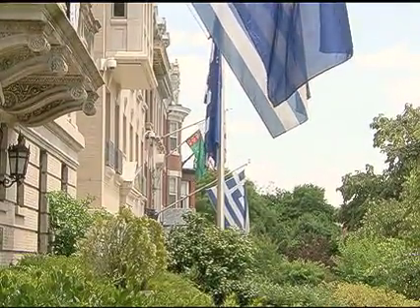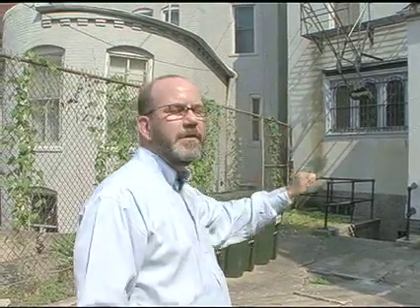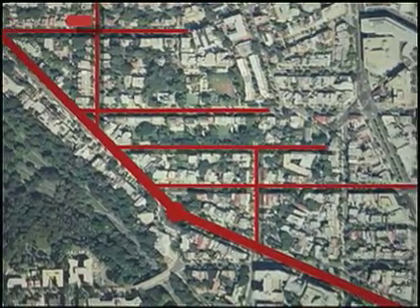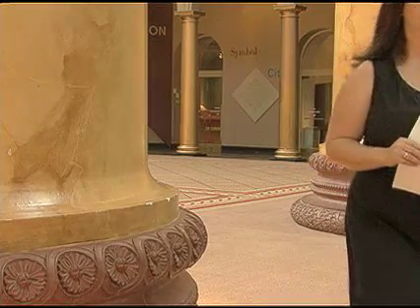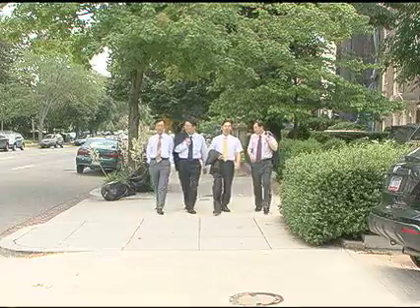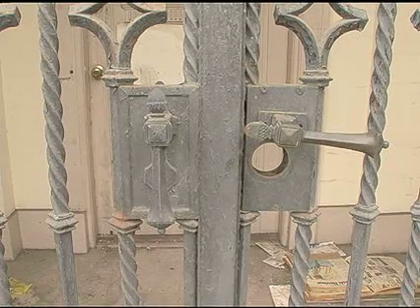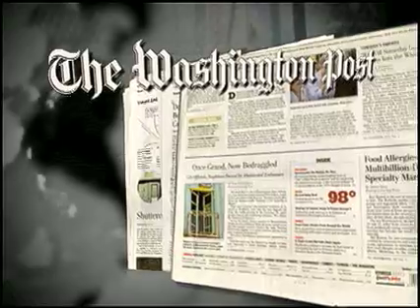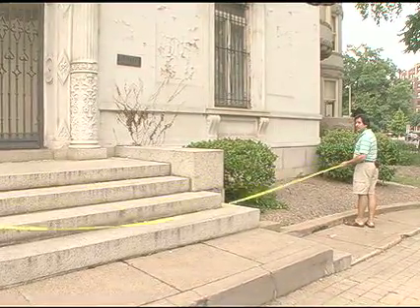Shabby Embassy Row Buildings in Washington Stir Controversy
Abandoned or neglected embassy properties in Washington DC are generating increasingly angry complaints from neighbors and preservation groups, souring relations between diplomats and local residents. The diplomatic properties are located mostly in an elegant area of the nation's capital -- many in townhouses and mansions that have architectural and historical value. As VOA's Bill Rodgers reports, the complaints tend to have little effect because the embassy properties are considered foreign soil.